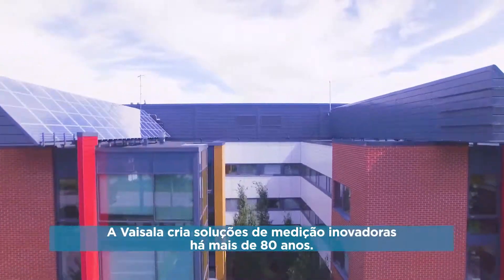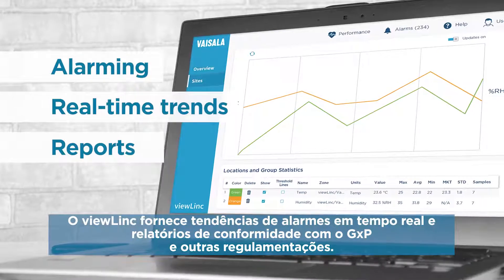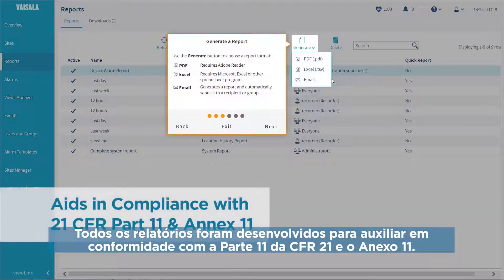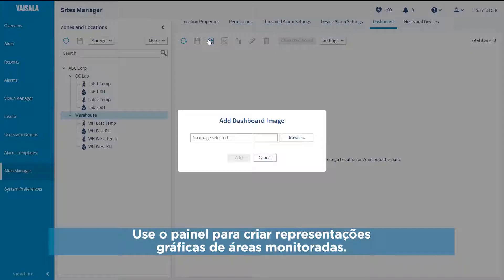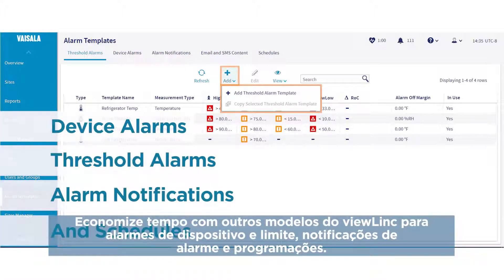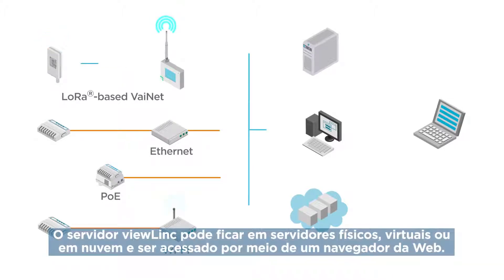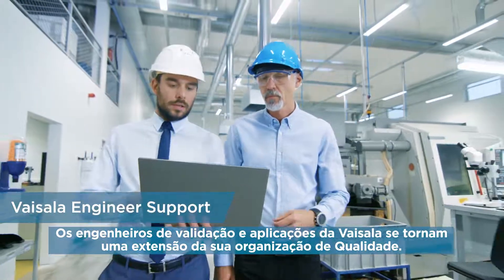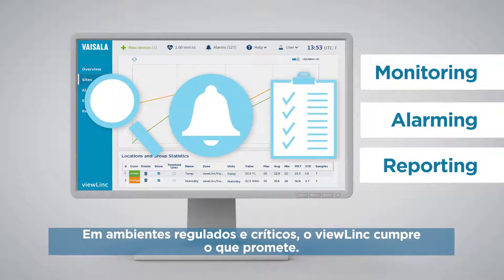Sistema de Monitoramento viewLinc Contínuo vídeo -legendado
O sistema de monitoramento contínuo da Vaisala possui o software do servidor corporativo viewLinc e os dispositivos de monitoramento; registradores de dados de temperatura e umidade. O sistema oferece tendências alarmantes e em tempo real, e relatórios configuráveis. Ideal para ambientes industriais leves e pesados, bem como aplicações reguladas pelo Guia de boas práticas, o sistema integra uma ampla seleção de registradores de dados, transmissores e opções de conectividade para monitorar vários parâmetros: temperatura, umidade relativa, temperatura do ponto de orvalho, CO2, pressão diferencial, interruptores de porta e muito mais. O software viewLinc é compatível com versões anteriores e é capaz de acessar dados criados com versões anteriores. Todos os registradores de dados da série DL da Vaisala são compatíveis com todas as versões do software de monitoramento viewLinc.